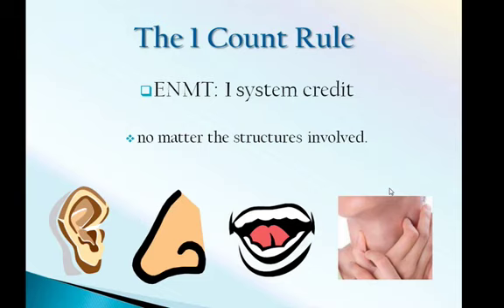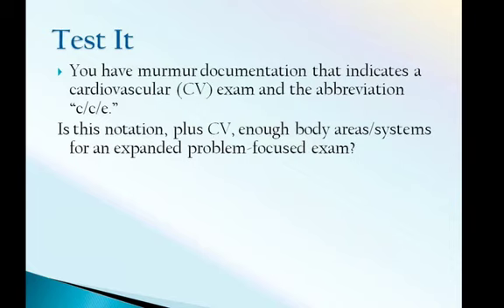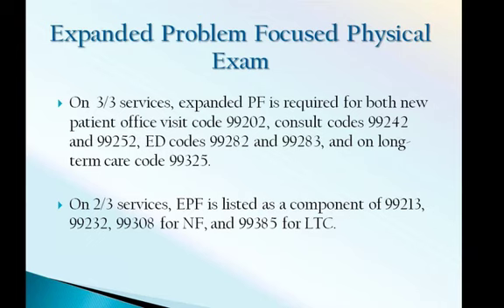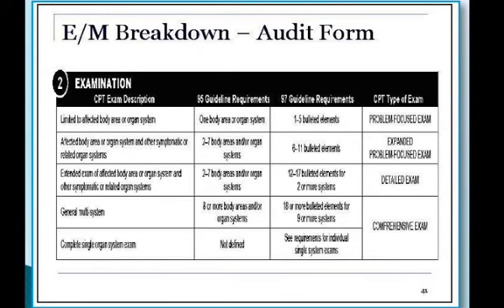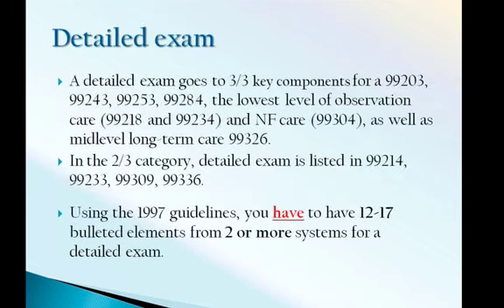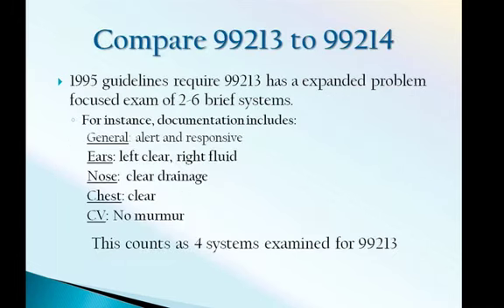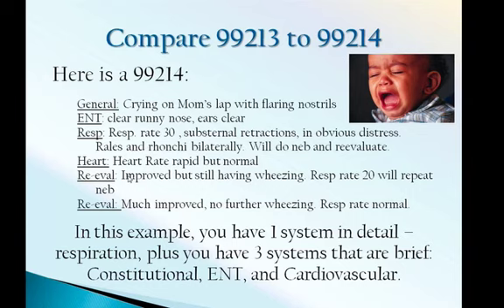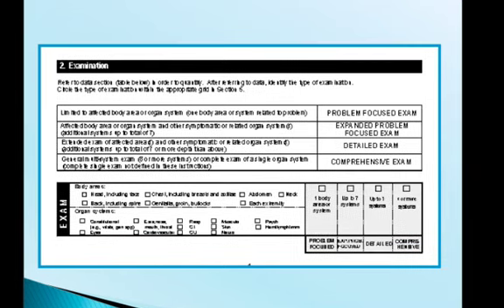E/M Physical Exam Coding: Embrace the Gray 2 of 3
Embrace the Gray Area That Can Lift Service Levels. If you are in the medical coding profession then this is a must see video. Presented by Jen Godreau, BA, CPC, CPEDC Part 2 of 3 Distributed by Tubemogul.